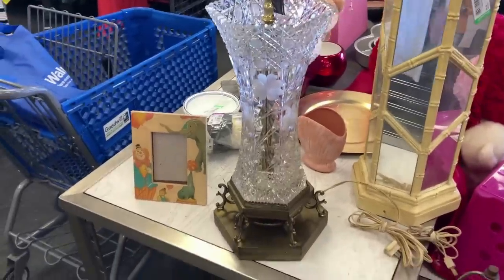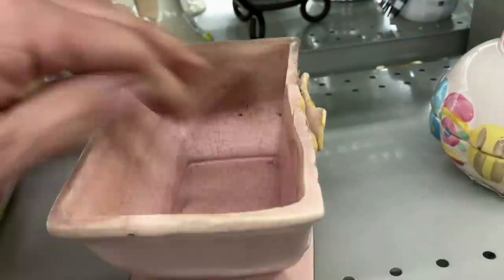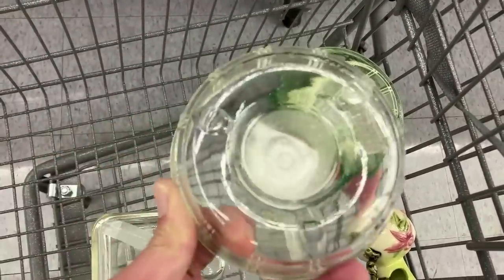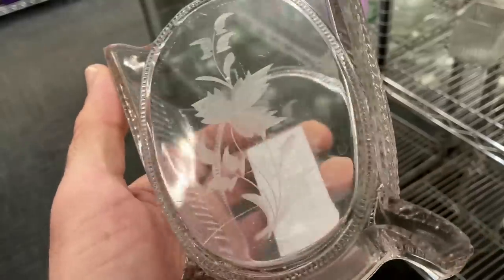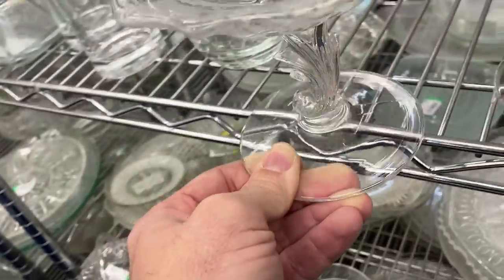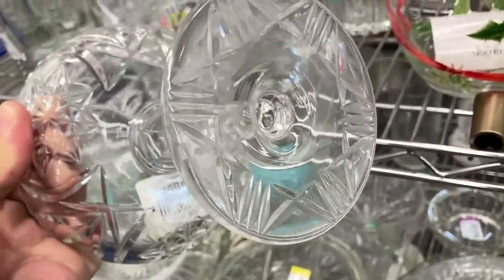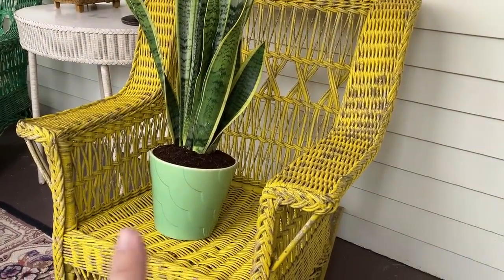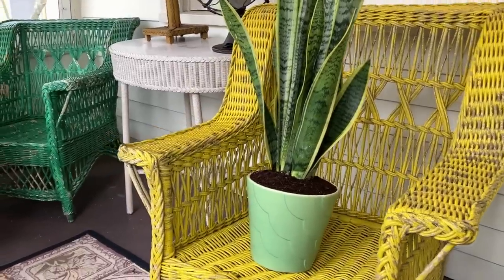Thrift Store Windfall and Potted Plant!